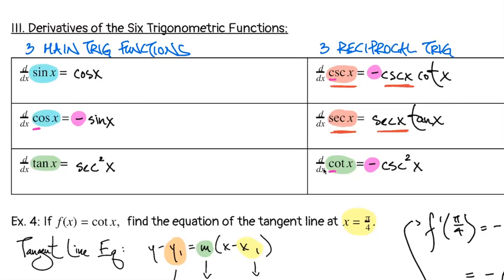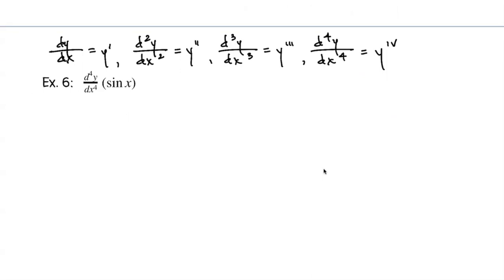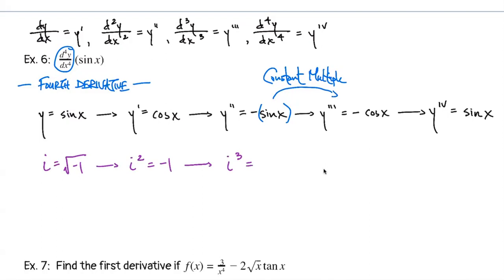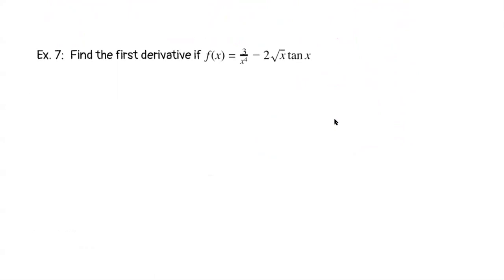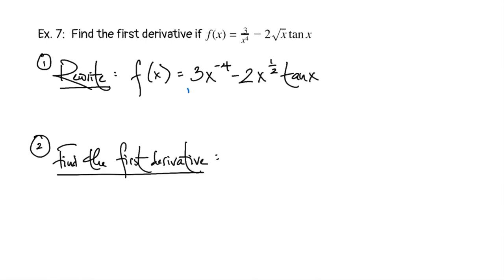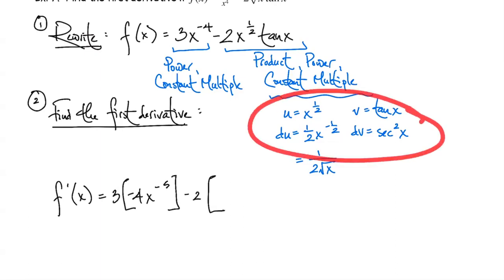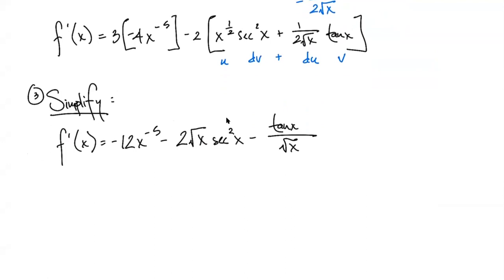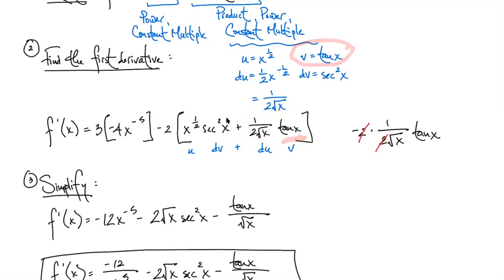3.5 Part 2 Lecture Video